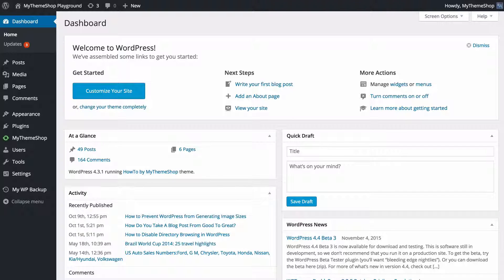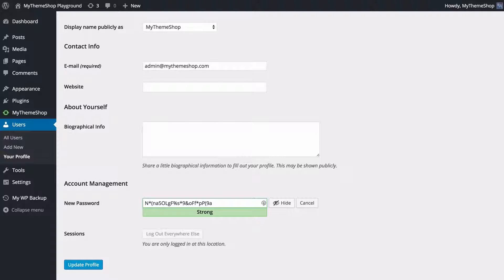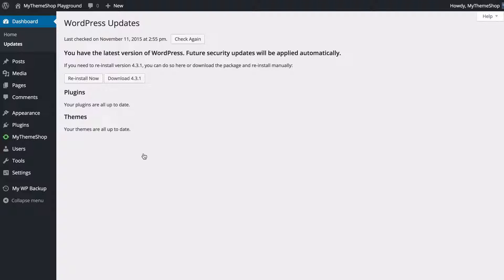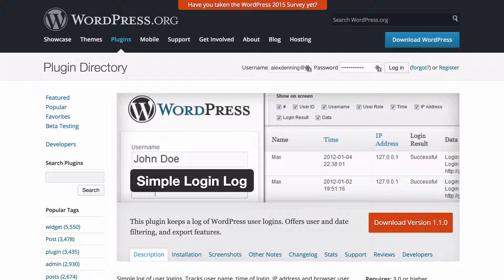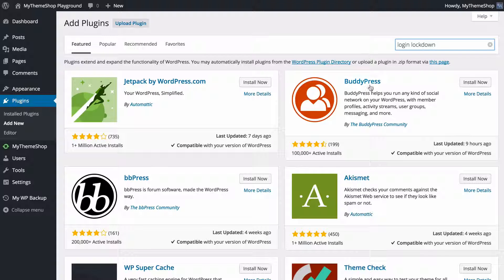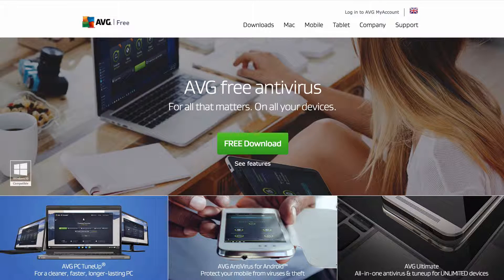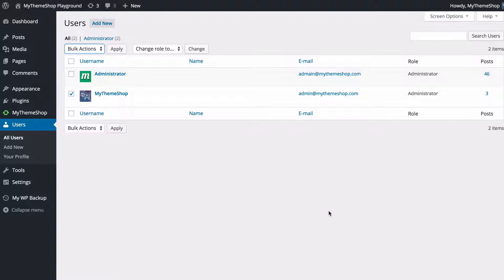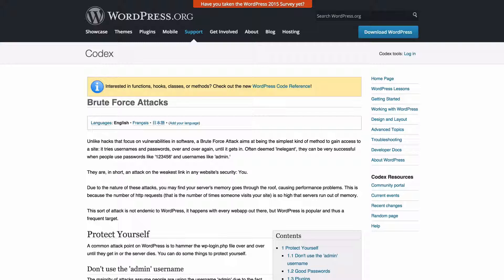WordPress 201 - Make Your Website Hack-Proof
Hacking is one of the worst things that can happen for a WordPress webmaster. Make your website hack proof. See the above video to know more